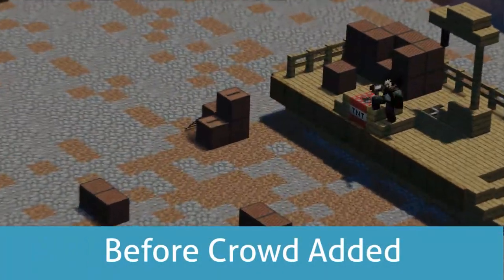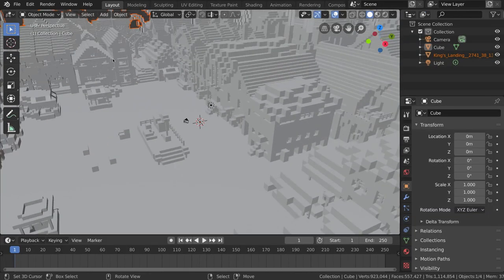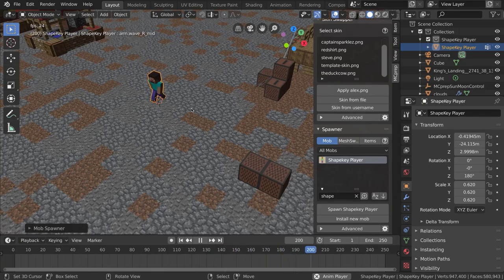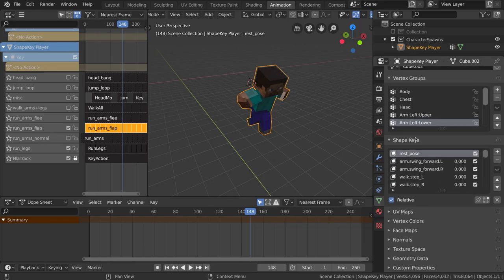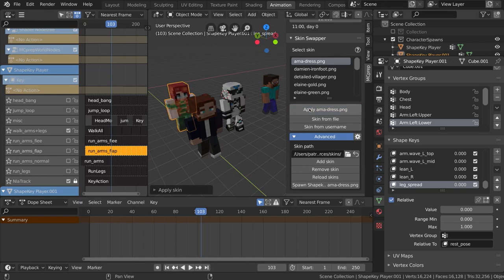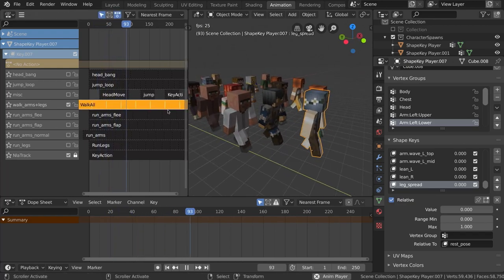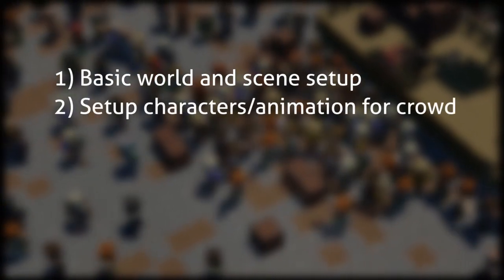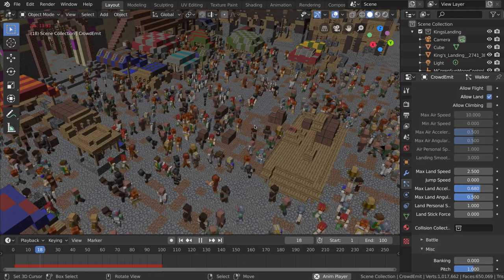How to create a bustling crowd simulation in Blender 2.8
Learn how to create a simple yet powerful crowd simulation in Blender 2.8! Bring bustling Kings Landing from Game of Thrones to life.

▶ Tutorial sections
00:00 Introduction
02:40 Start setting up the crowd and animations
16:40 Setup the particle simulation
23:14 Editing the particles and the “bold brain”
30:48 Setting up collisions
40:47 Laying multiple crowd behaviors
44:26 Tweaking & baking for rendering

In this tutorial for Minecraft Animators, you will learn end-to-end how to create a convincing crowd simulation inside Blender 2.8 using a simple method that works surprisingly well, will little processor slowdown compared to using duplicates of full-fledged rigs.

Moo-Ack!